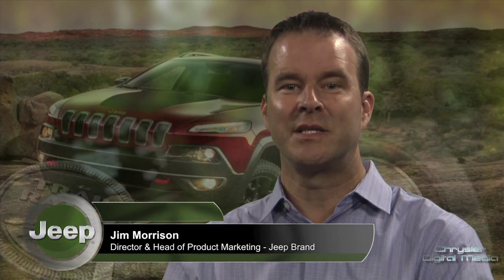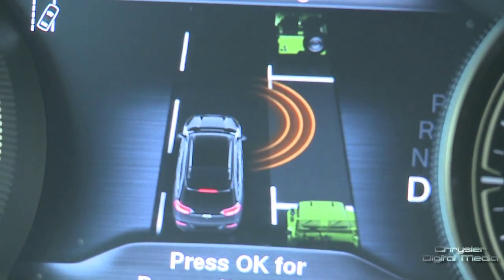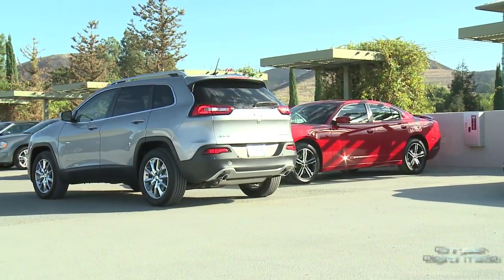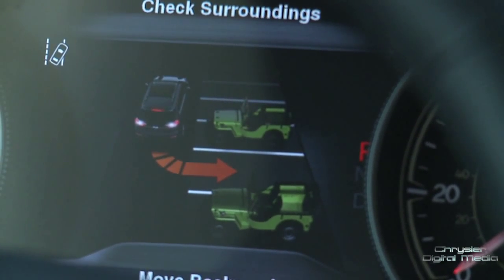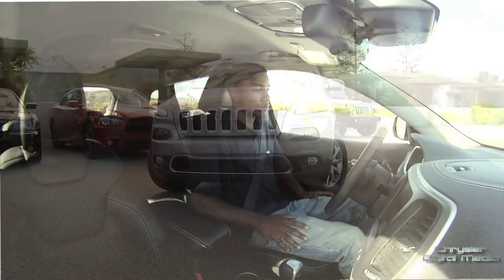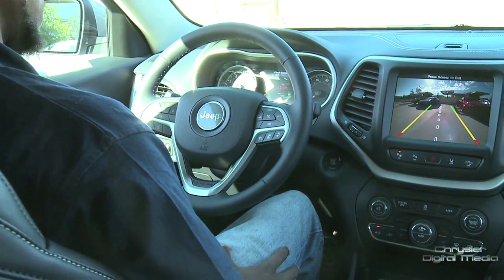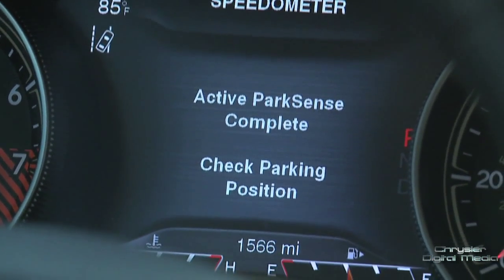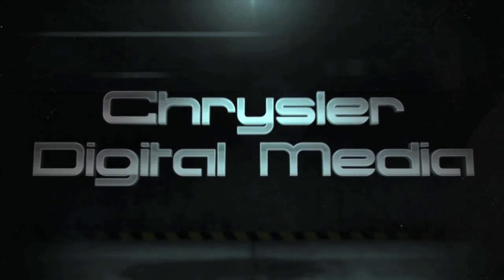Demonstration of the 2014 Jeep Cherokee Parallel/Perpendicular Park Assist System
Among the 70 advanced safety and security features offered in the 2014 Jeep Cherokee, the Parallel/Perpendicular Park Assist System is set to take the worry and work out of parking your vehicle. How does it work? Jim Morrison, Director of Jeep Brand Marketing, takes you through a step-by-step video demonstration of  hassle-free parking in the all-new 2014 Jeep Cherokee.